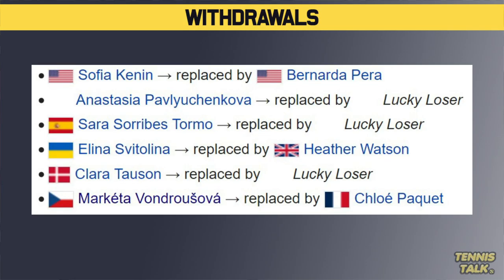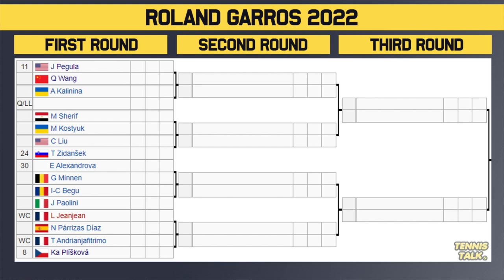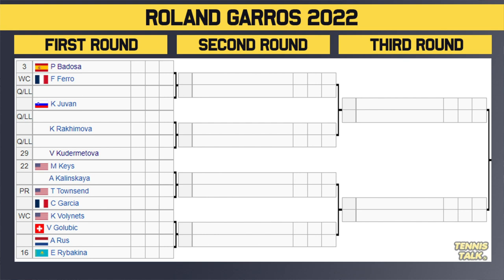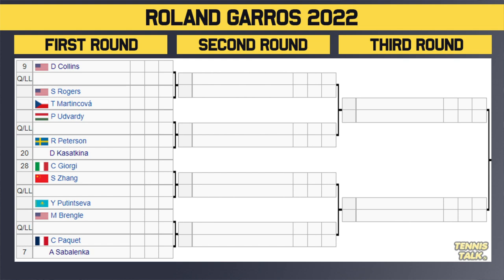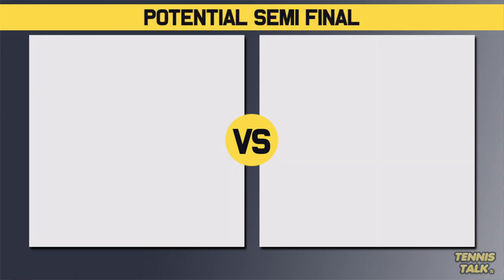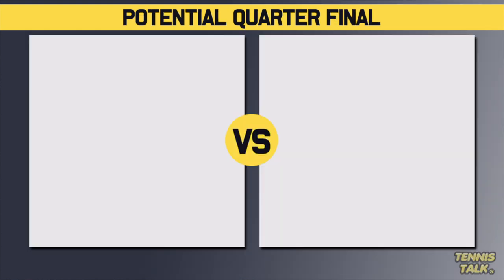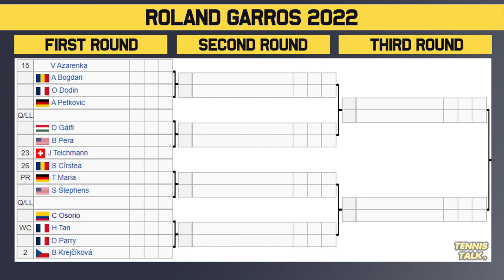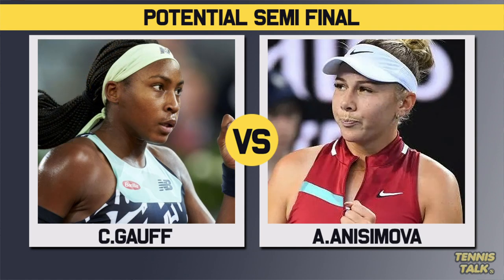French Open 2022 | WTA Draw Preview | Tennis Talk News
The Roland Garros 2022 official WTA women's draw is out now. This event in Paris, France will feature the best players in the world including Ons Jabeur, Naomi Osaka, Emma Raducanu, Paula Badosa, Iga Swiatek and Aryna Sabalenka.

0:00 | Intro
0:06 | Withdrawals
0:29 | Section 1 | Swiatek #1
1:27 | Section 2 | Pliskova #8
2:26 | Potential Matchups
2:35 | Section 3 | Badosa #3
3:30 | Section 4 | Sabalenka #7
4:14 | Potential Matchups
4:37 | Section 5 | Jabeur #6
5:34 | Section 6 | Sakkari #4
6:48 | Potential Matchups
7:05 | Section 7 | Kontaveit #5
7:56 | Section 8 | Krejcikova #2
8:56 | Potential Matchups
9:31 | Outro